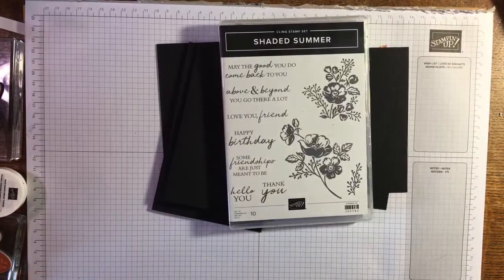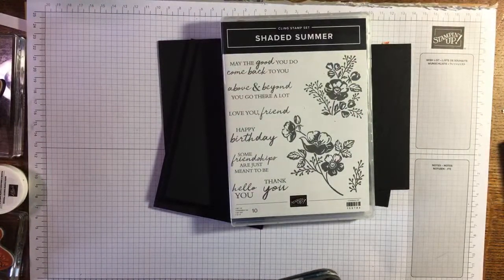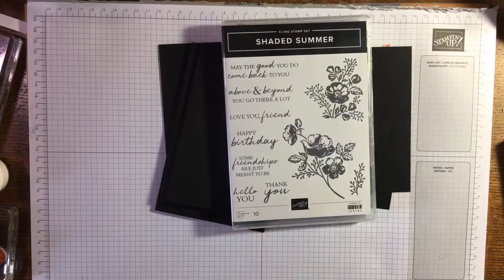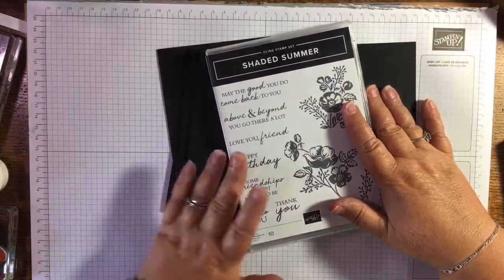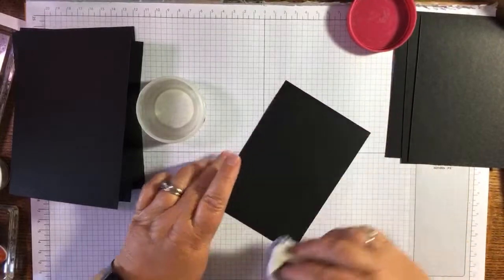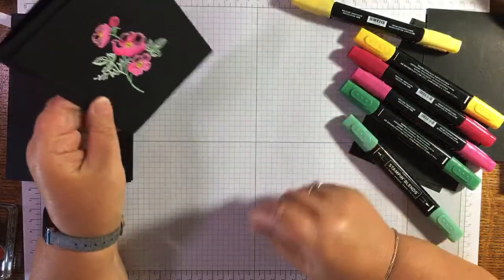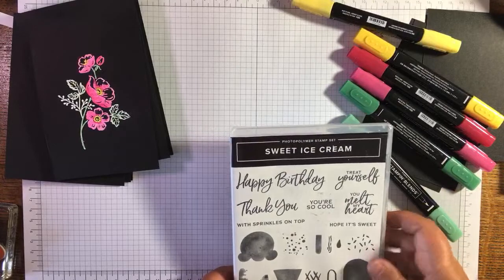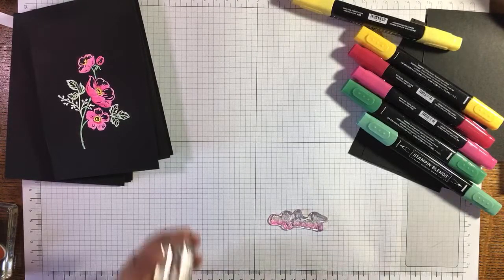🔴 LIVE Black Magic Technique with Shaded Summer Stamp Set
If you have enjoyed this and you would like to support me please consider buying me a coffee